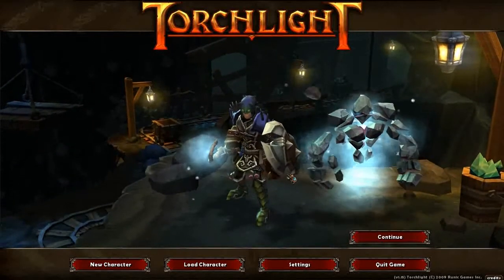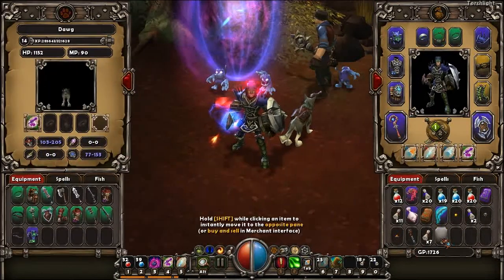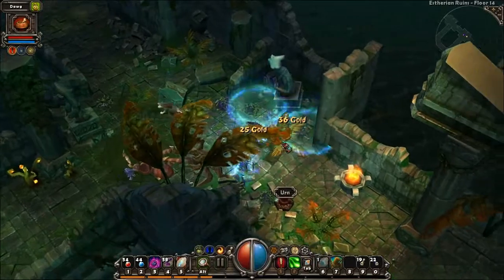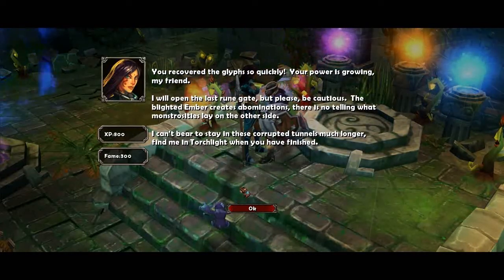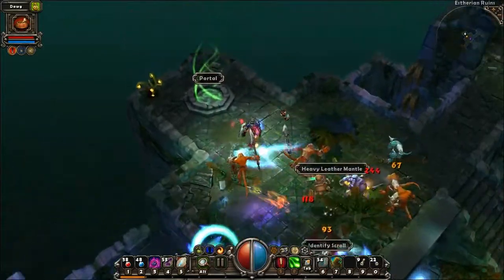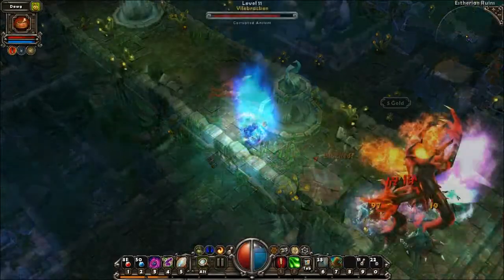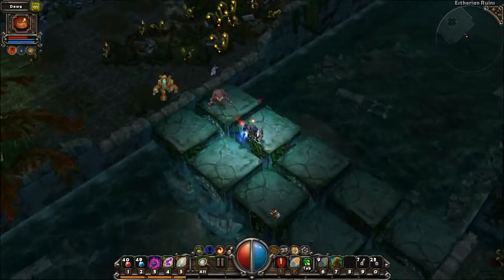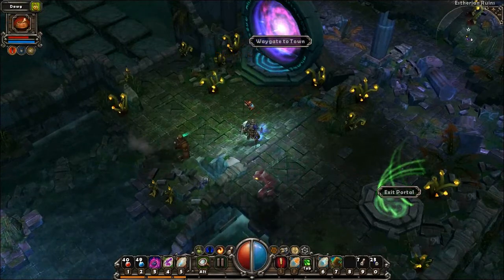Let's Play Torchlight Part 4: Estherian Ruins (2/2)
The second part of part four of my Let's Play of Torchlight. Trees.